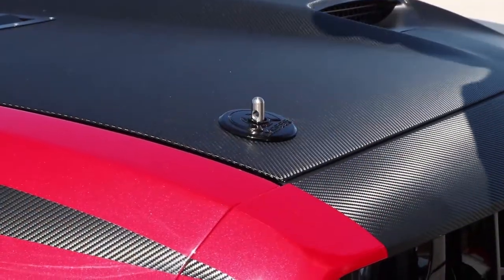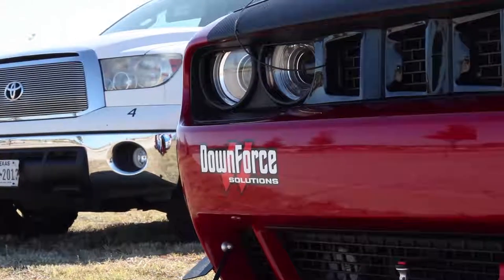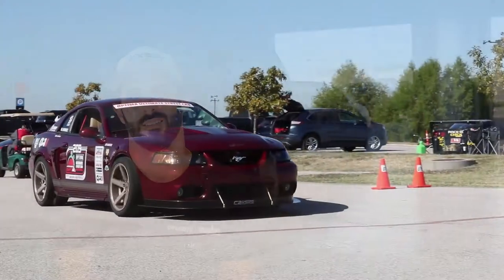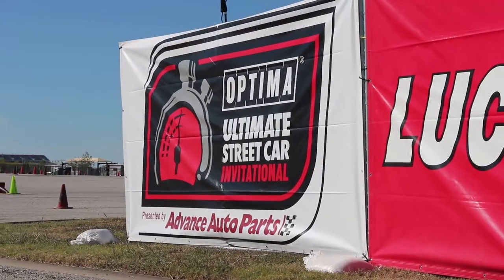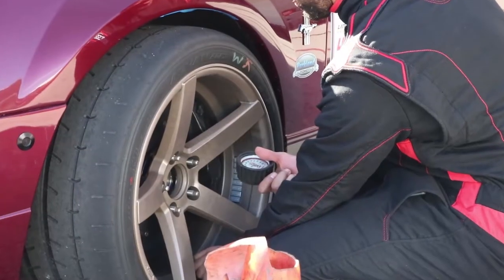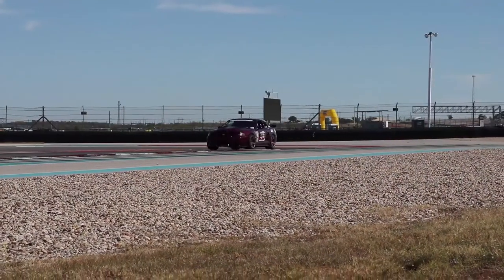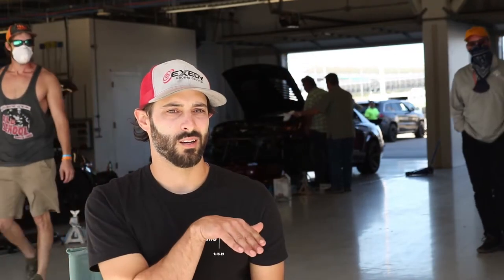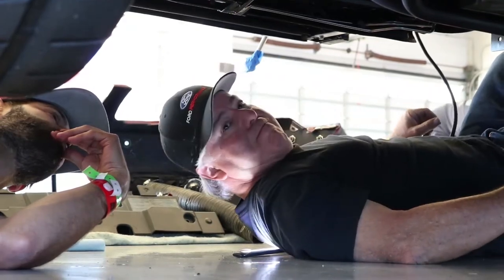HI PERFORMANCE EXPO 2020- - OUSCI X DRIFTING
In today’s video we go to the Hi Performance Expo and check out the Optima Batteries Ultimate Street Car Invitational 🔥

Wordpress:
Tiradoracing.wordpress.com

MEMPHIS. X SP//W - ANGELS